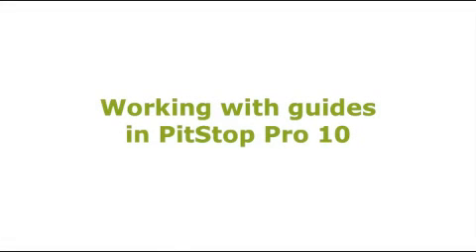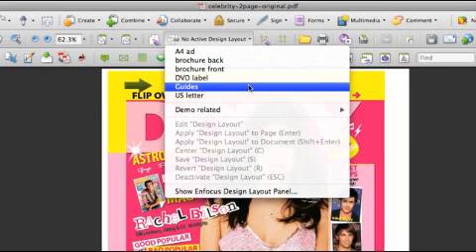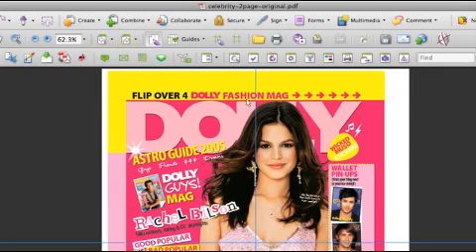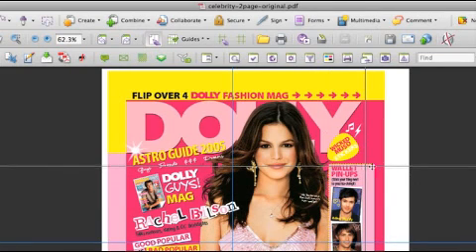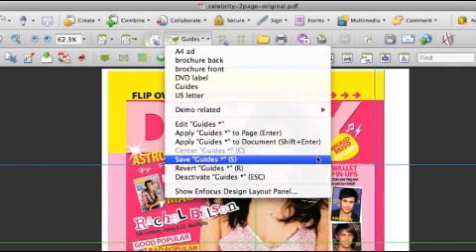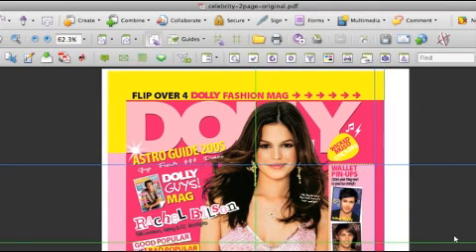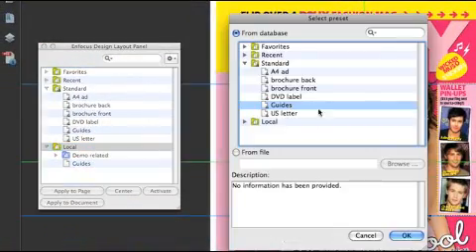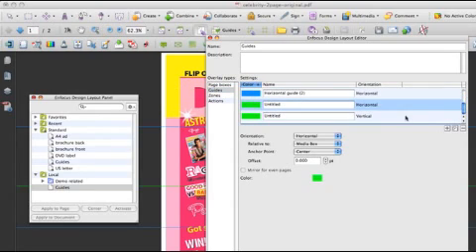Enfocus PitStop Pro tutorial - How to use guides in PitStop Pro 10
This clip shows you how to use guides in Enfocus PitStop Pro 10.